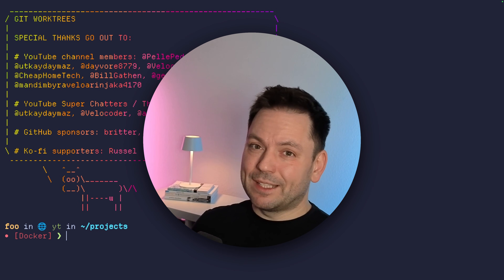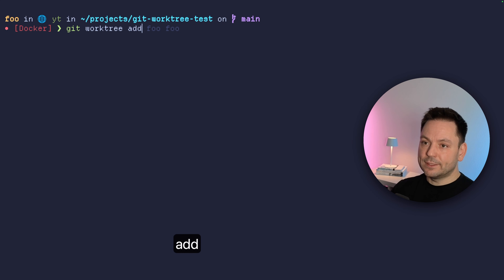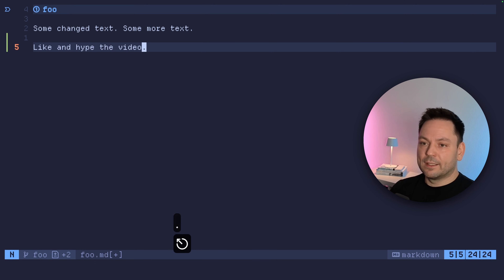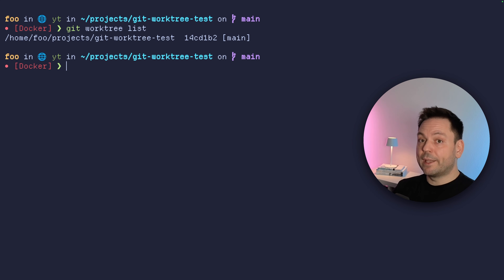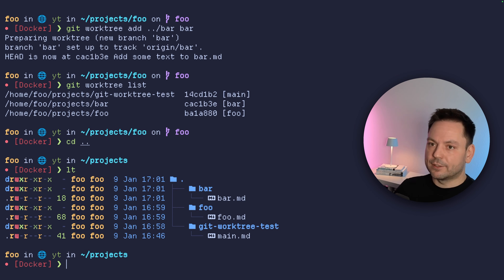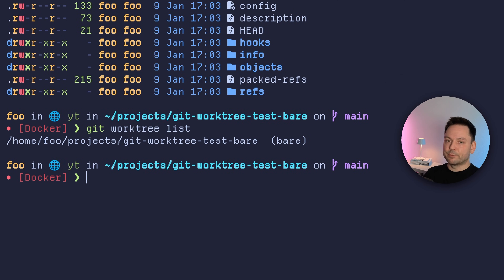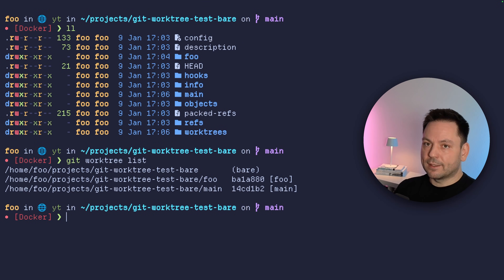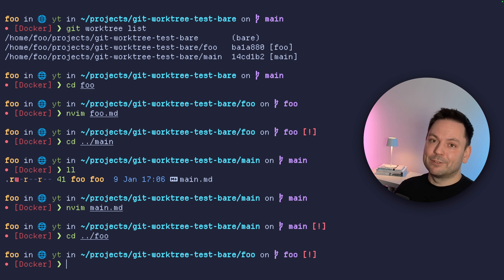Ditch Your Stash: Use Git Worktrees Instead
Use git worktrees instead of cloning your repository multiple times or stashing your unfinished changes when a high priority ticket or hotfix comes in.

*Timestamps*
00:00 Intro
00:40 What are Git Worktrees?
00:55 Basic workflow
01:26 Creating a new worktree
02:04 Listing worktrees
03:01 Slight problem with the basic workflow
03:34 Removing worktrees
03:52 Workaround for the problem with the basic workflow
05:26 An alternative workflow
08:13 imho